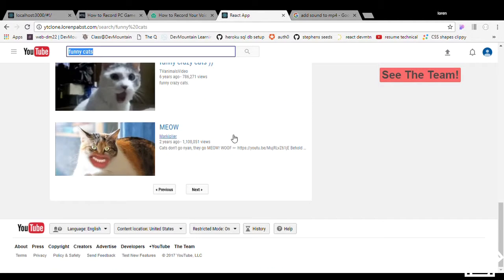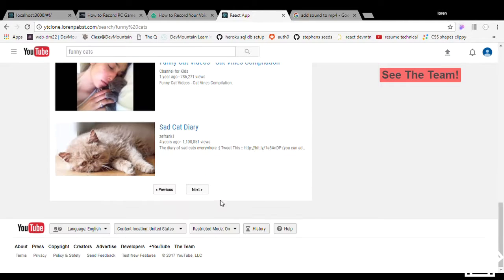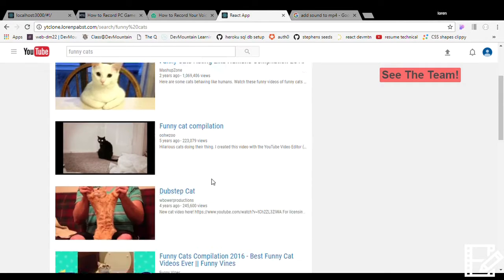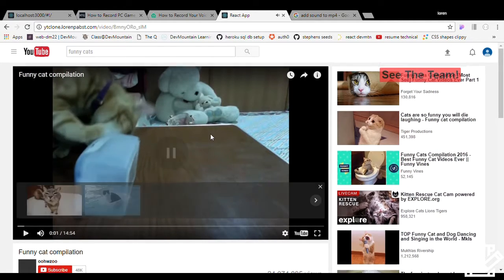Walkthrough YouTube Clone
This is a video walk through of the YouTube Clone I built during my group project at the DevMountain immersive coding boot camp